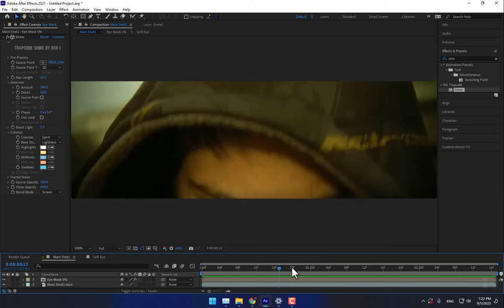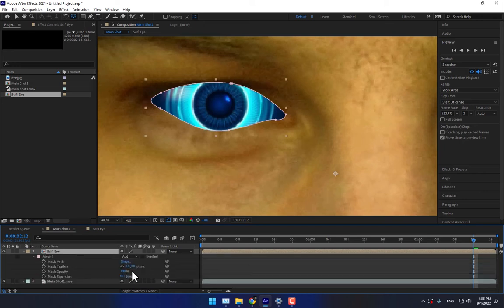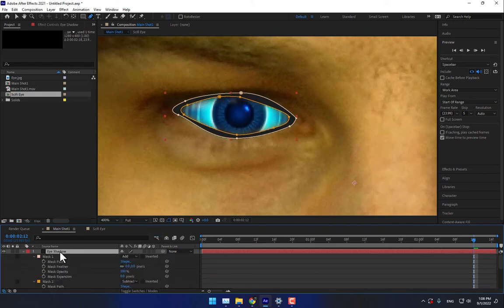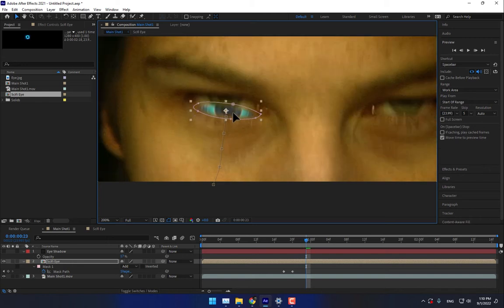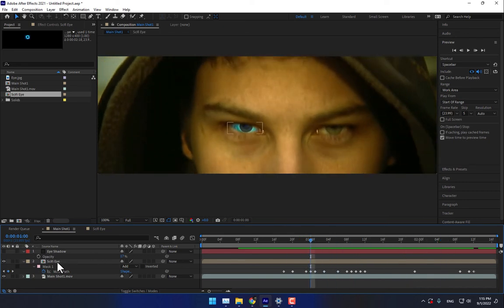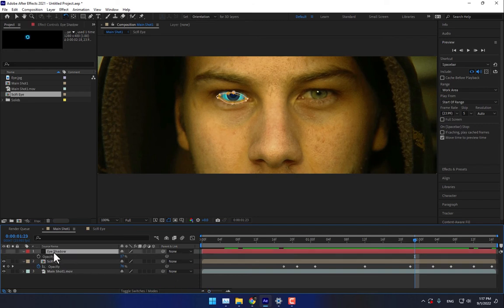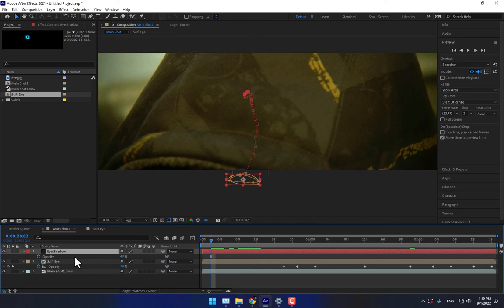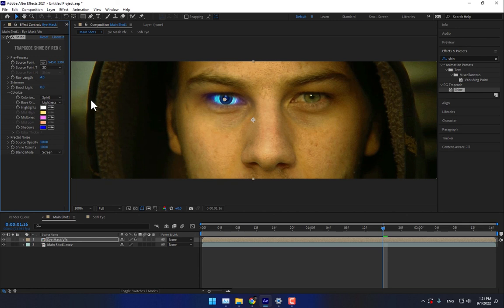How to create Simple VFX in After Effects Tutorial